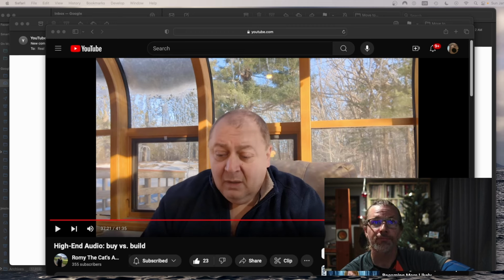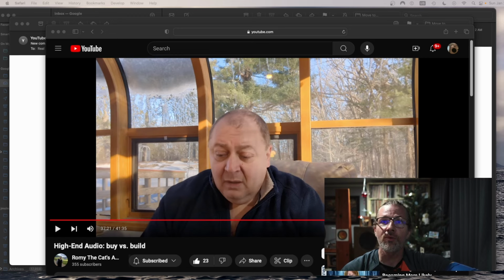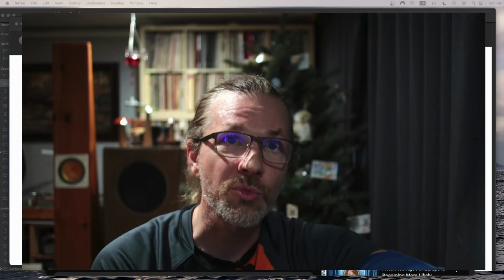Voigt Pipe with 15in sub? - Cats in audio - and more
I hope you find my videos useful and instructive. You can show your appreciation through Buy me a coffee, which is a simple uncomplicated way (no subscription needed) to donate as low as 2$ to keep this channel as much ad-free as YouTube allows.
I understand that YT adds a few ads on its own accord, on which YT collects ALL royalties (I get none.) Yet, were I to monetize the channel, the number of ads would sky-rocket and would be very disruptive to your viewing experience.
I spend a considerable amount of my time (and resources) to run this channel. I have NO SPONSORS, get NO KICK-BACKS, nor deals of any kind with any manufacturer, your kind support goes a very long way to help me to keep this channel going!

Greetings, János